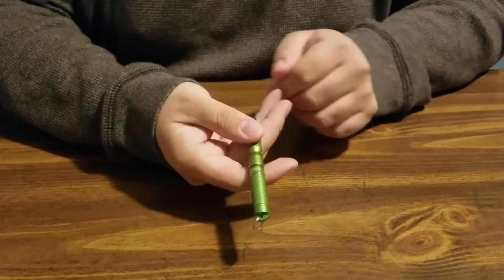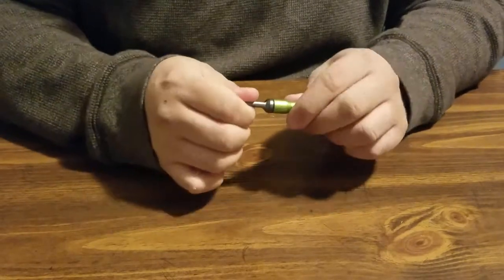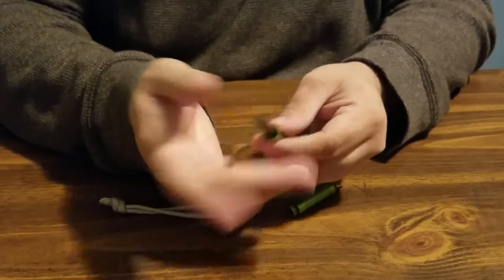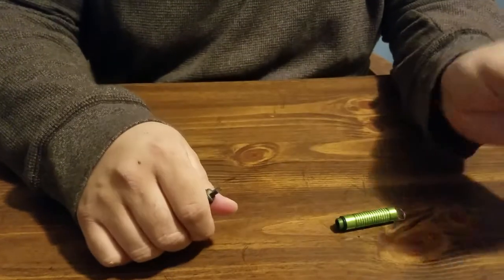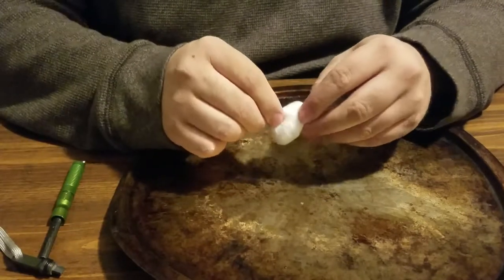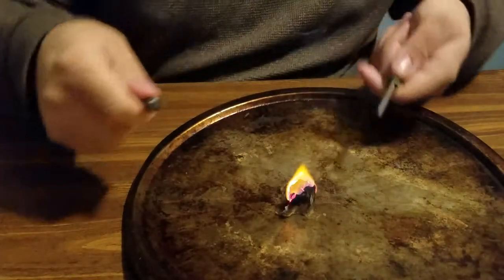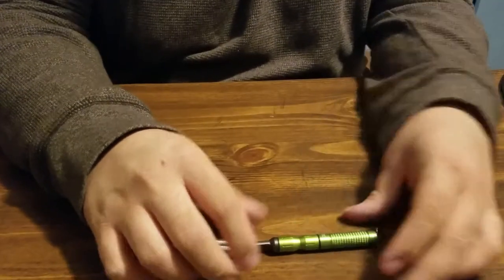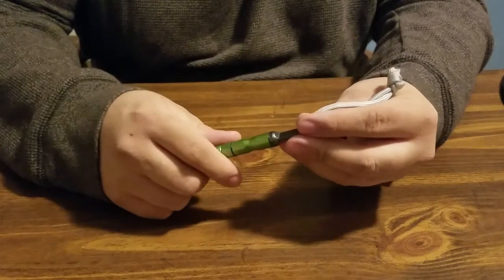Wish!!!! Junk or treasure: EDC fire starter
Testing and review of EDC fire starter purchased from wish.